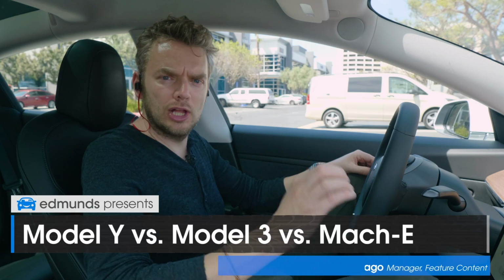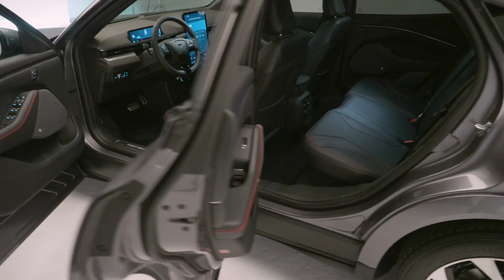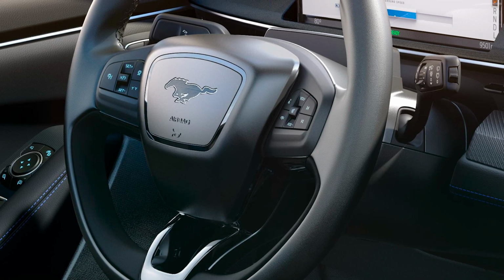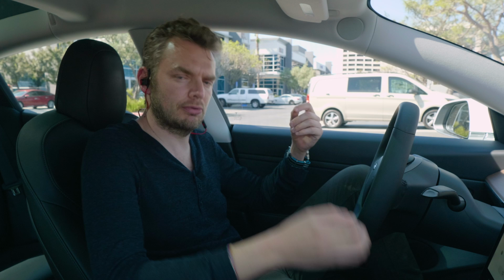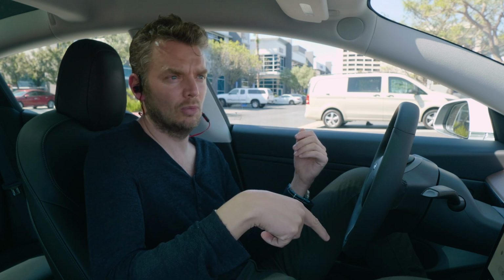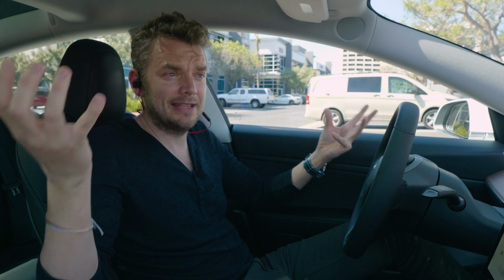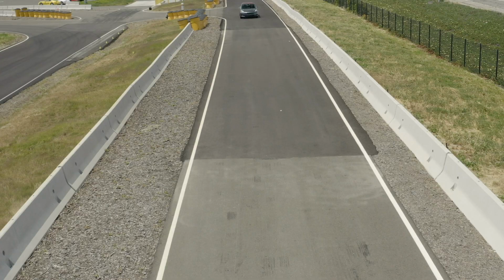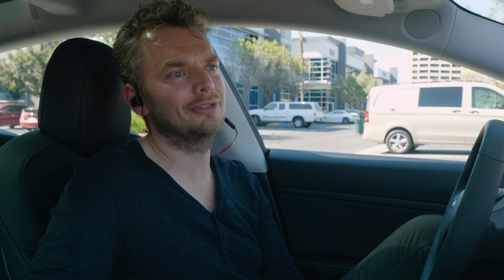Tesla Model 3 vs. Model Y vs. Ford Mustang Mach-E: Price, Range, Interior & More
for the full comparison breakdown by Edmunds experts Alistair Weaver and Carlos Lago.

Edmunds experts Alistair Weaver and Carlos Lago compare the pros and cons of Tesla's Model 3, Model Y and Ford's Mustang Mach-E. Which is the best between the Tesla Model Y and Model 3, and how do the Model Y and Model 3 compare to the Ford Mustang Mach-E? Watch to find out as Alistair and Carlos discuss key differences in electric car price, range, interior, specs and more.